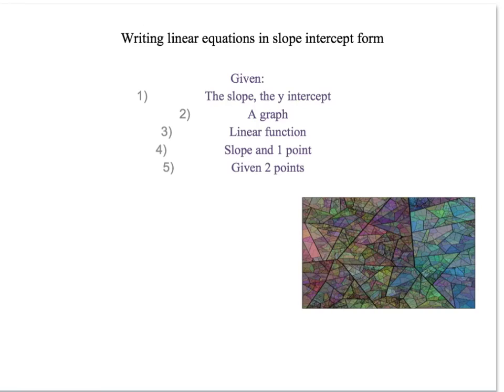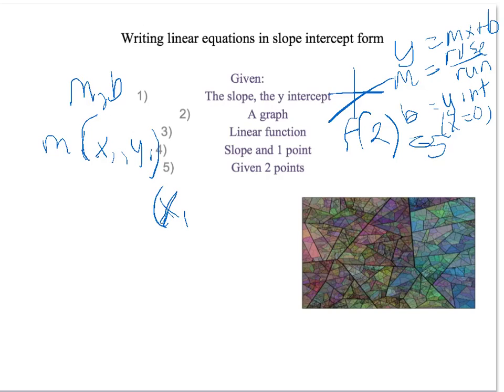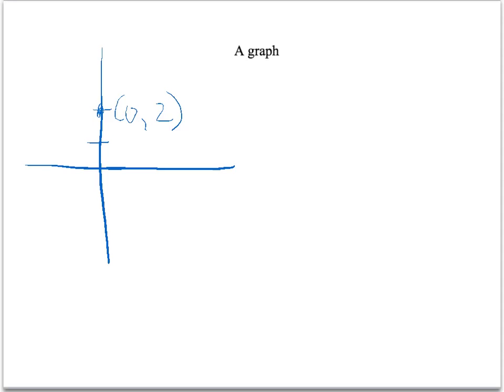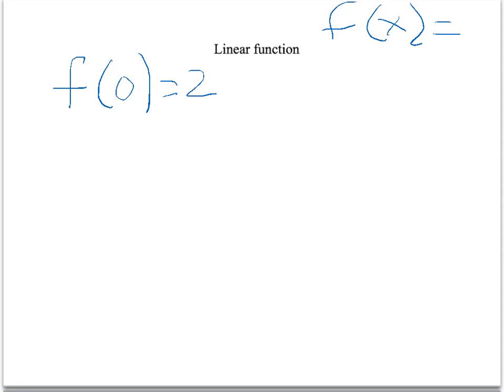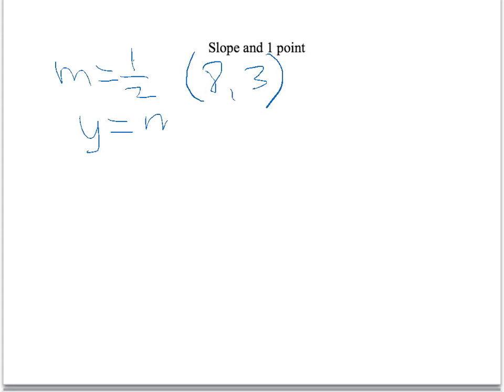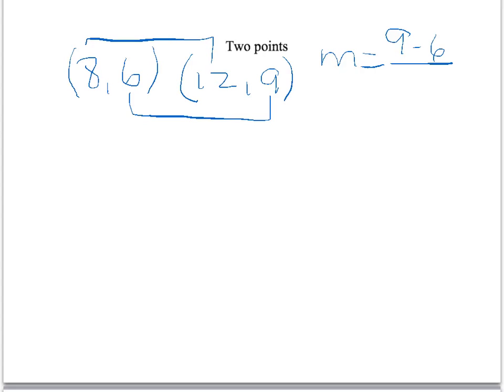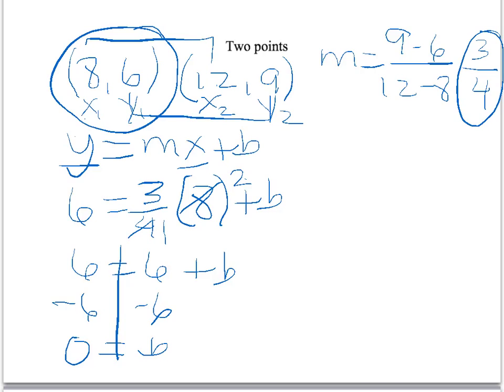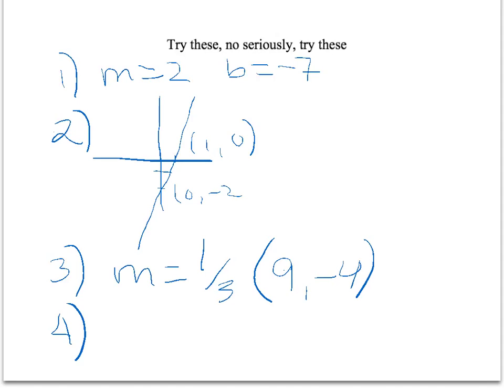Writing equations in slope intercept for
writing in slope intercept